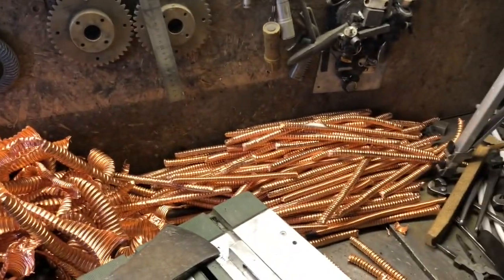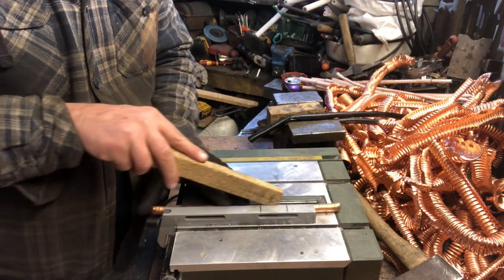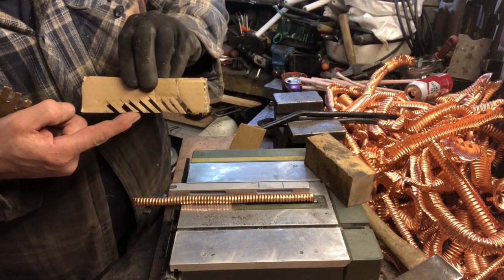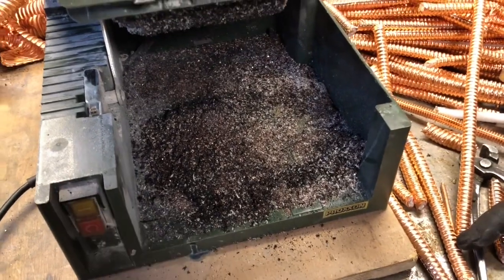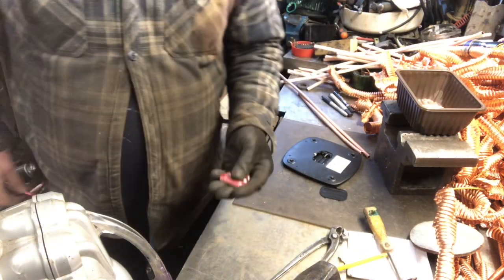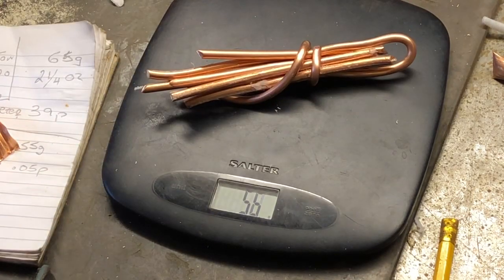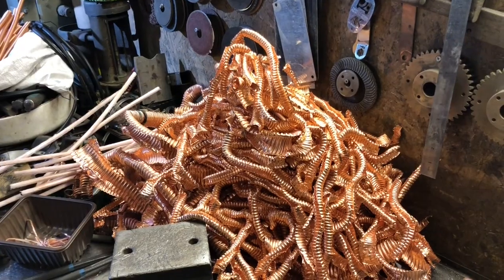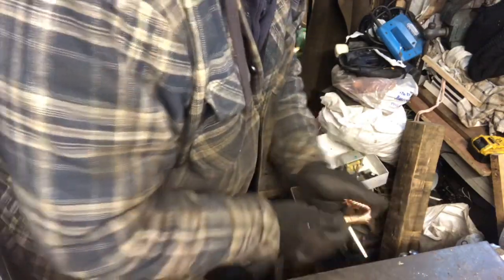For Shark Scrapper Heliax revisited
Heliax for scrap copper, some thoughts on my method, some weights of copper per meter